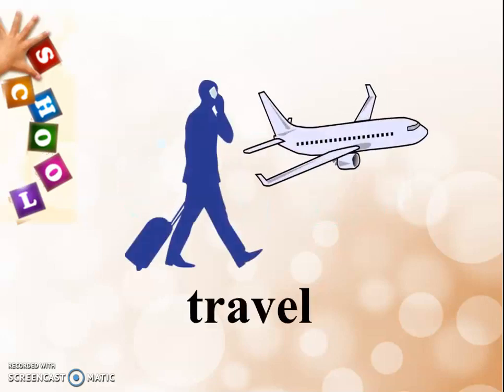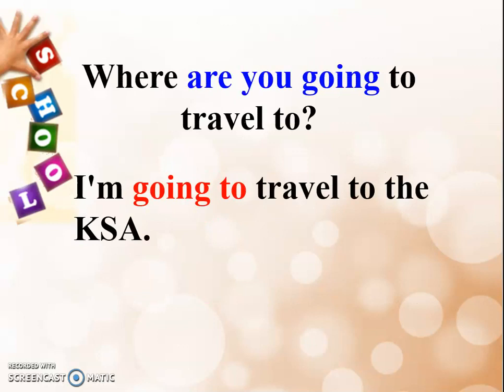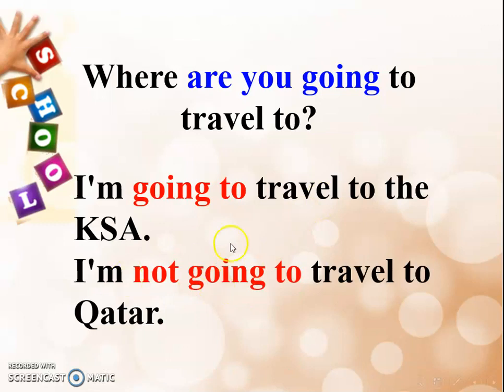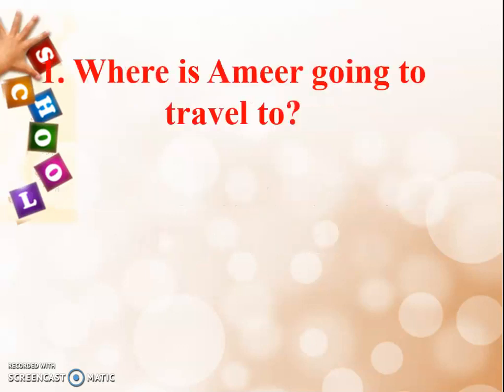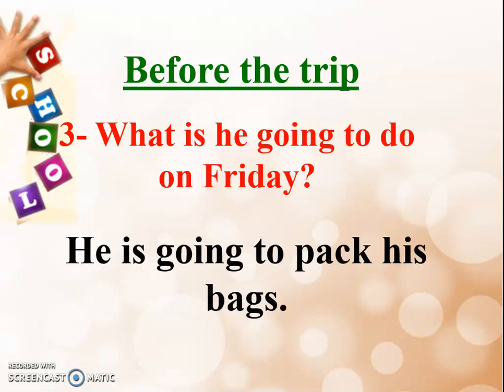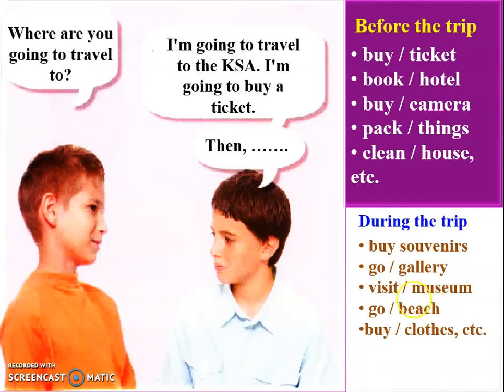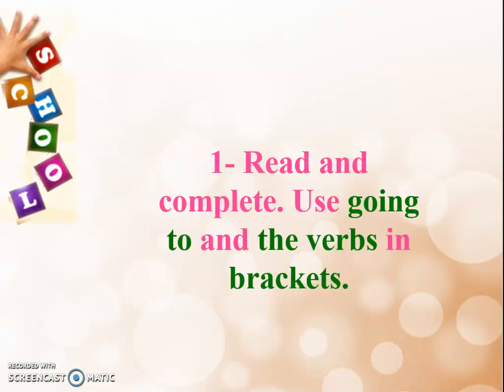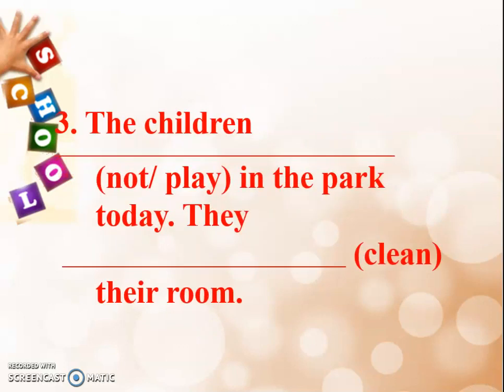module 4 lets play grade 6 2020 04 19 18 42 36 1 735